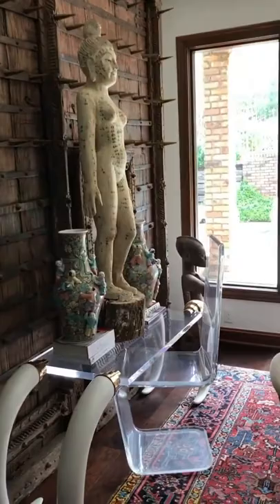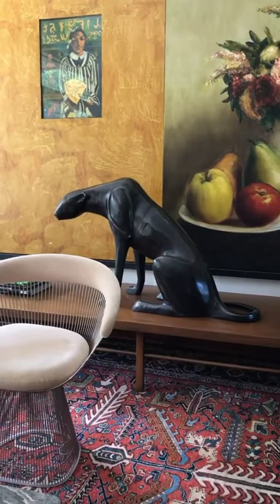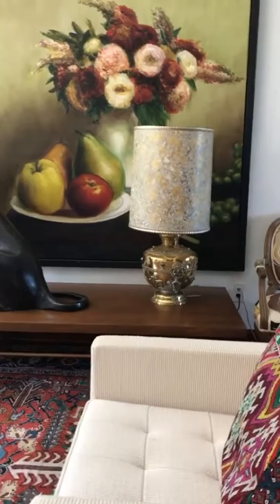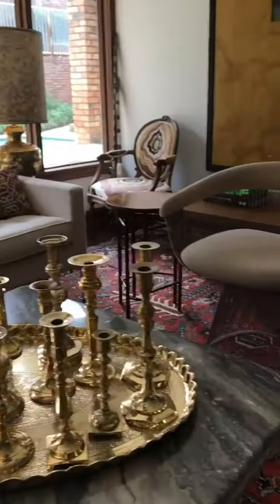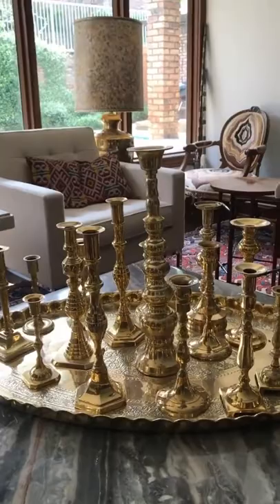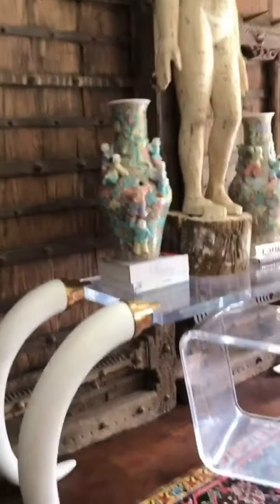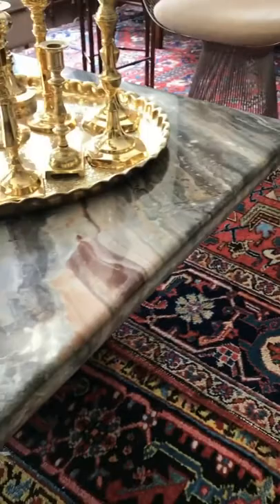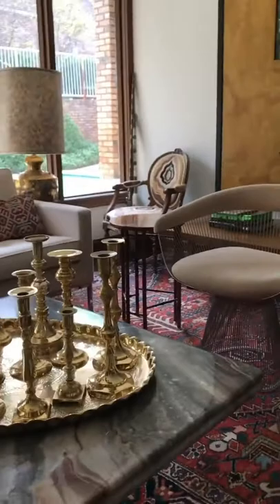Everything's bigger in Texas! Home tour with tastemaker Judy Aldridge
Judy Aldridge’s one-room journey is like stepping into a whimsical menagerie! No surprise, then, that the room for which she’s submitting her CIRCA “guidebook” is called The Elephant Room. Animal forms abound 🐘 Add to that a gleaming army of (thrifted) brass candlesticks and slick lucite console + chair and we’re ready to embark on a design adventure! Thank you so much, Judy, for sharing this room with us ❤️